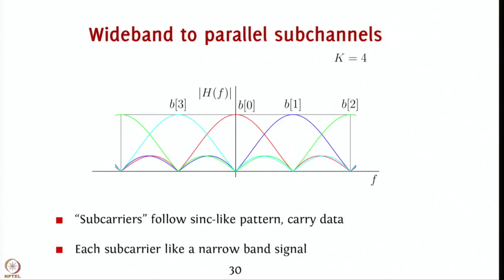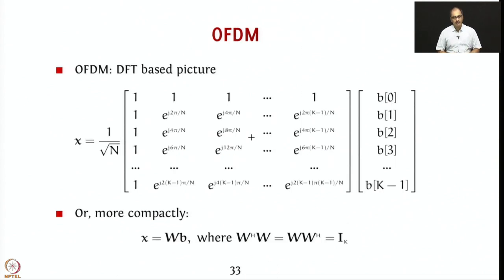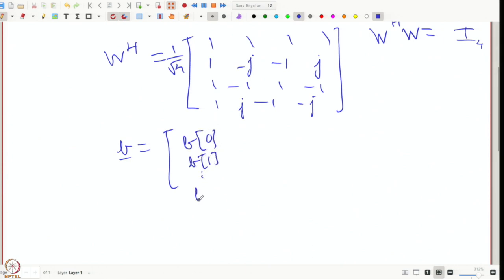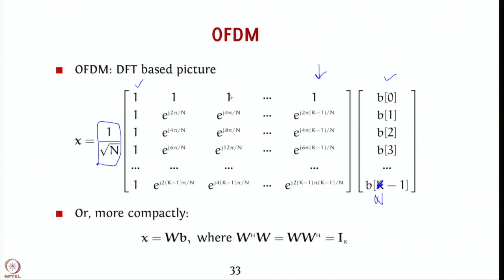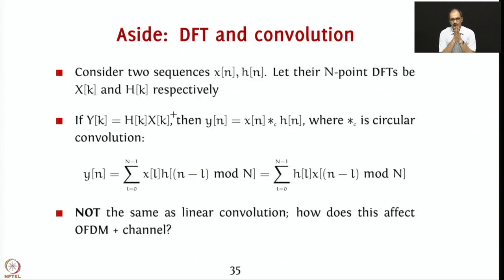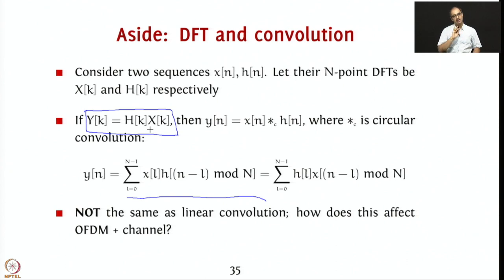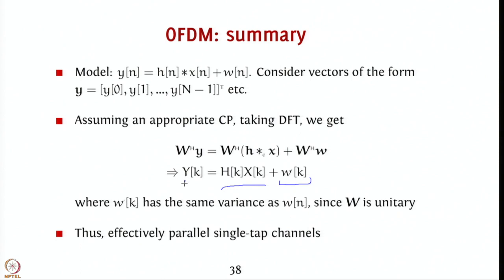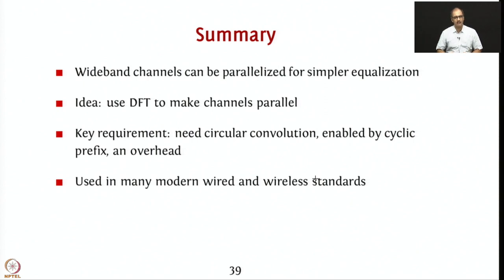Week 10: Lecture 50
Week 10: Lecture 50: OFDM in the presence of dispersive channels